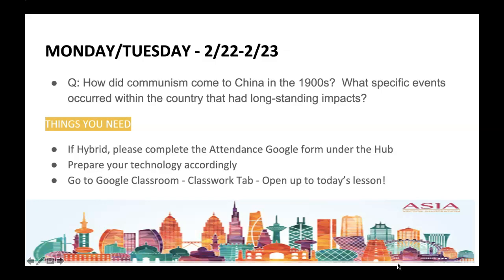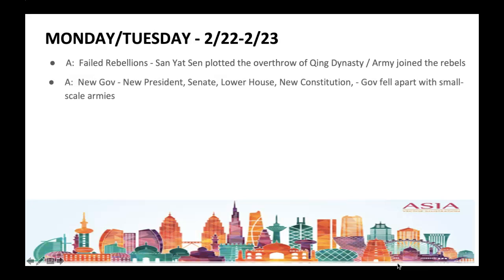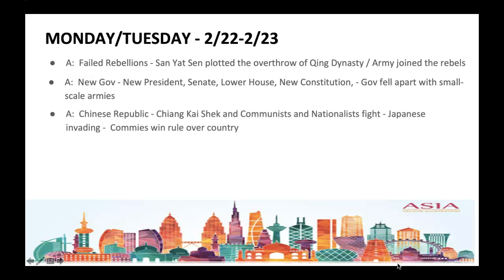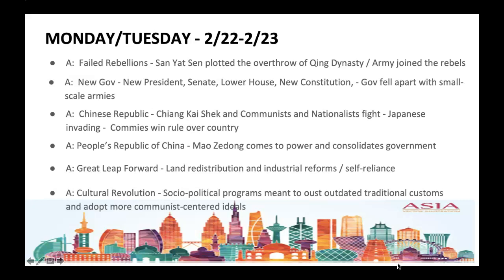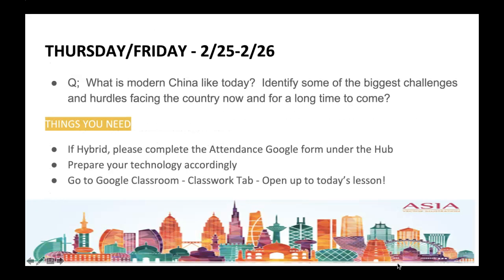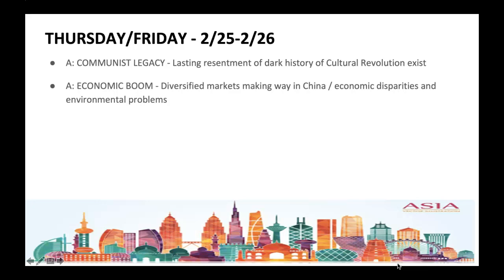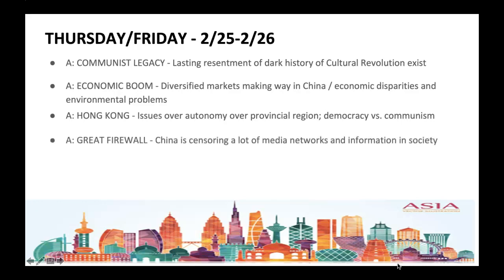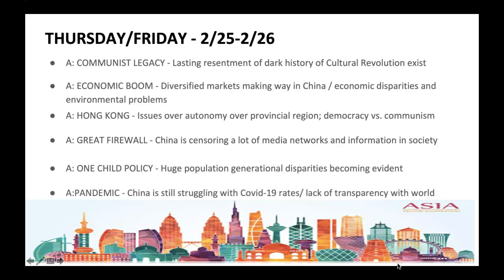WC - Warm- Ups (Q3) - Cycle 3 2/22-2/26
Please use the following screencast to help you in completing the first half of warm-ups for the first half of the third cycle in the 3rd Quarter.